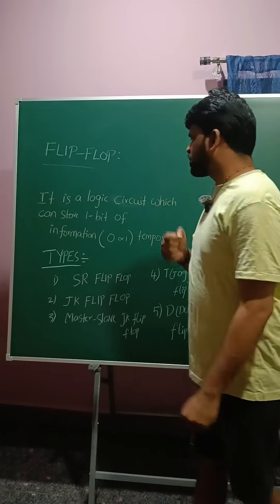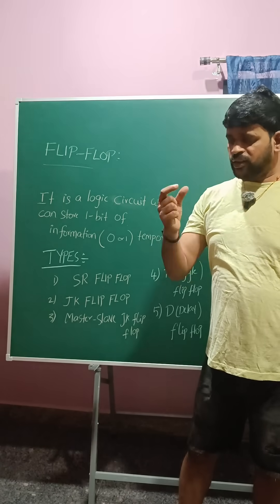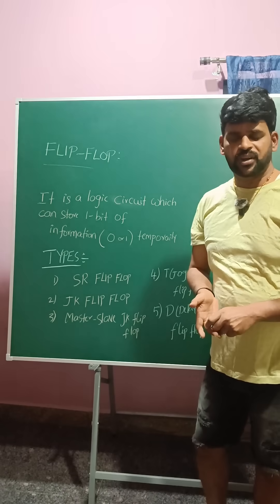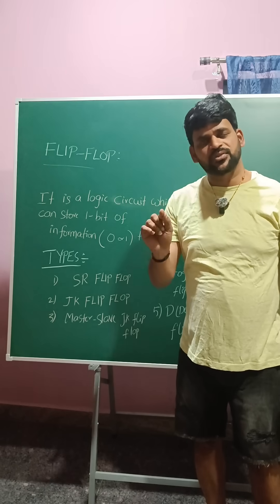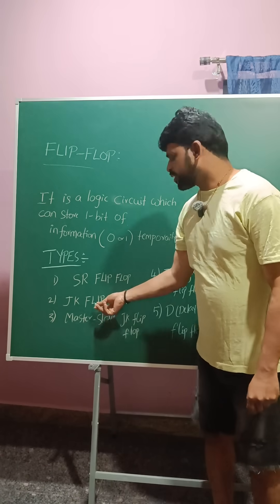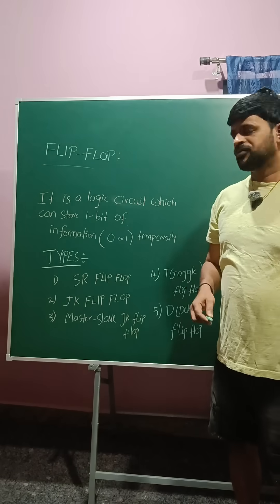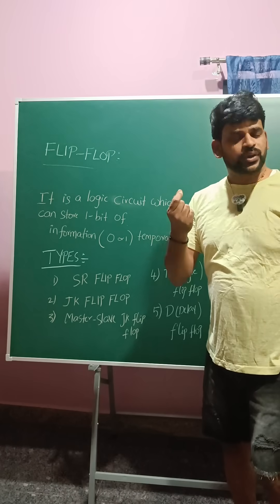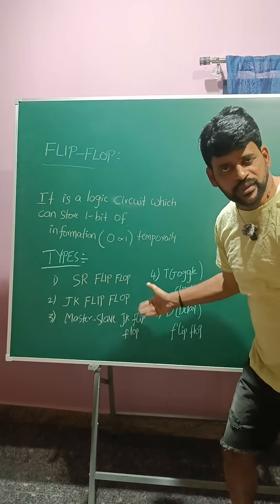Definition and types of flip flops#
what is triggering in flip flops
what are the different clocking methods in flip flops
positive level and negative level and positive edge and negative edge triggering in flip flops in Digital Electronics|DLD|STLD|DSD for Diploma/Polythene/BTECH/ECET/GATE Students